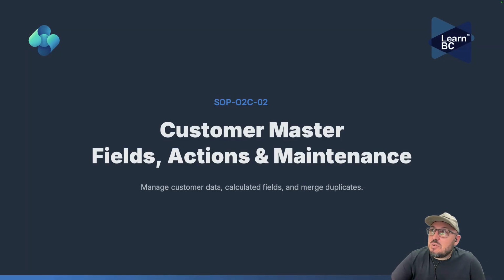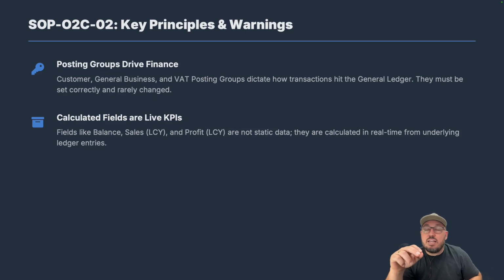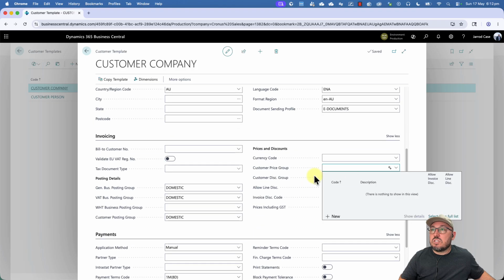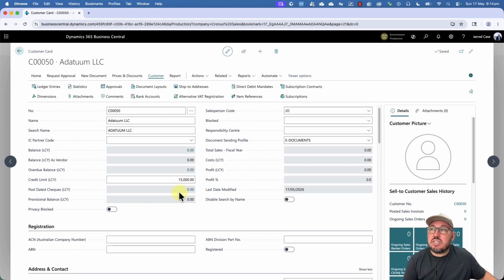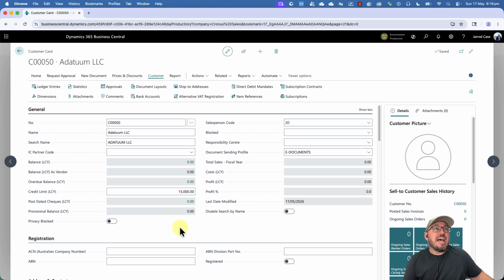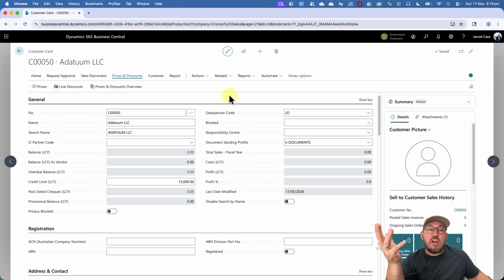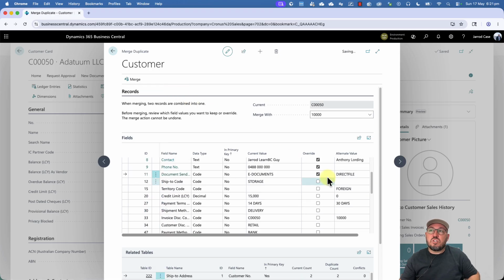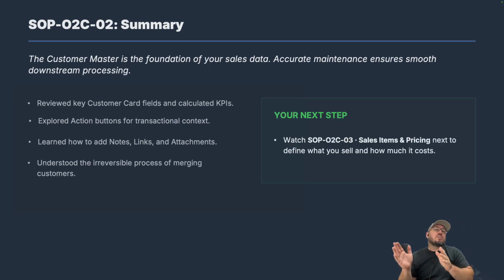Customer Master Data in Microsoft Dynamics 365 Business Central Order to Cash series | SOP-O2C-02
Master data is the lifeblood of your ERP. In this video, we explore the critical maintenance of the Customer Master in Microsoft Dynamics 365 Business Central. Building on basic customer creation, we delve into the advanced fields, calculated metrics, and essential action buttons on the Customer Card.

We outline the strict rules for maintaining "Gold Data," emphasizing that garbage in equals garbage out. You will learn the step-by-step procedure for updating key financial and shipping fields, utilizing action buttons for quick insights, and managing notes, links, and attachments to keep your sales team informed. We also cover the complex process of merging duplicate customers—a common exception that can skew your reporting if handled incorrectly. By the end of this video, you will know exactly how to verify that your customer records are pristine and ready for transactional processing.

Stay up to date with LearnBC!